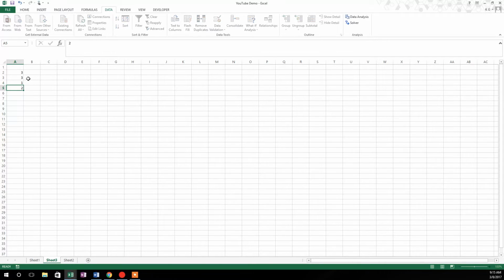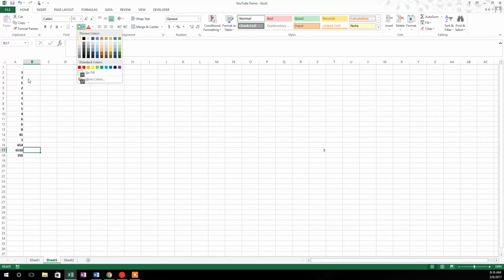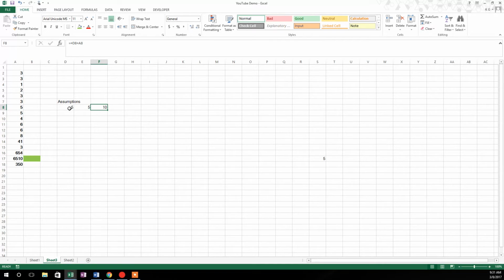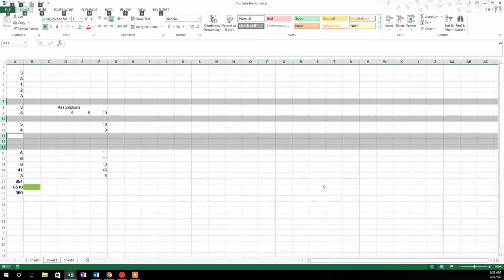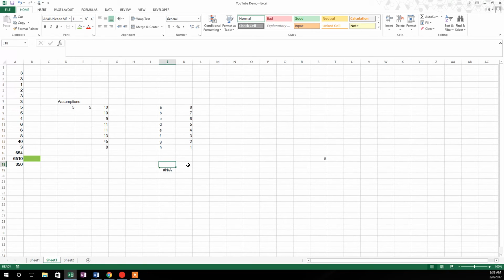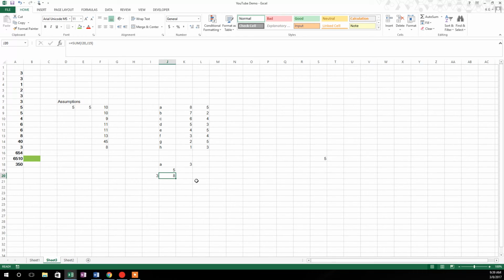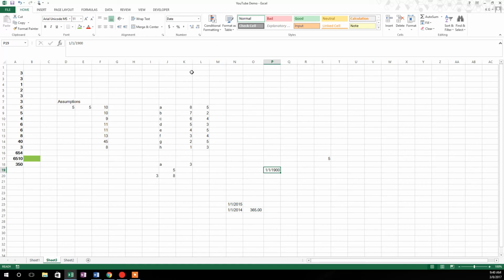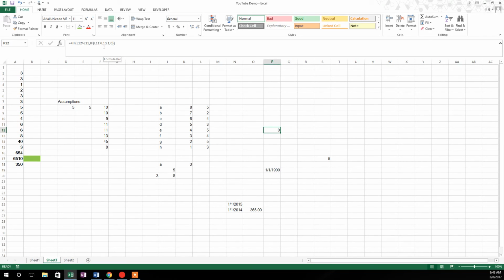How To - Tutorial - Top 10 Excel Hacks, Tips and Tricks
In this video I show my top 10 hacks for getting better at excel. Some are very basic, others are a little more advanced. Here they are in order:

1. Using the + Sign instead of =
2. Navigating with ctrl and shift
3. Using Alt to navigate without the mouse
4. How to select all the cells at once
5. How to Use assumptions in your model (avoid hardcoding)
6. How to Lock cells, rows and columns using F4
7. How to insert rows and multiple rows using hot keys
8. How vlookup works and how to make it dynamic
9. How dates work in excel and how to use them
10. How to use If statements and embedding an if within an if